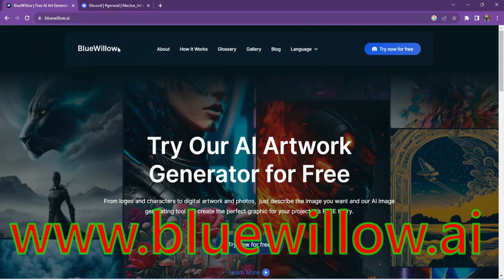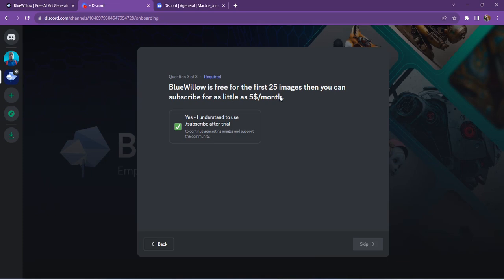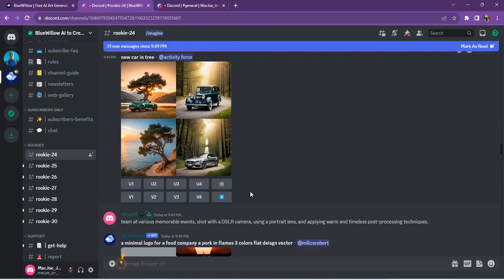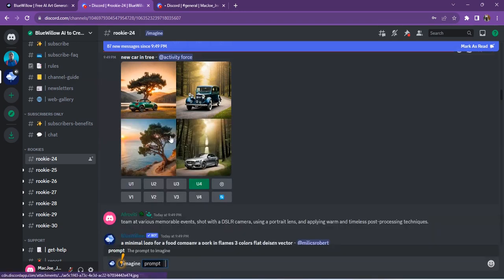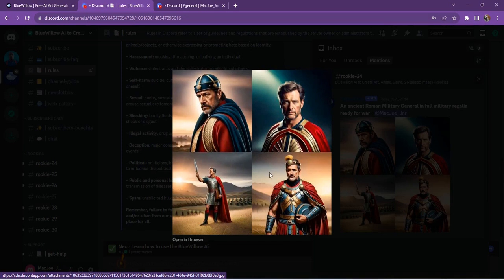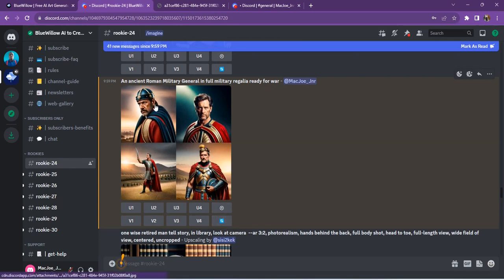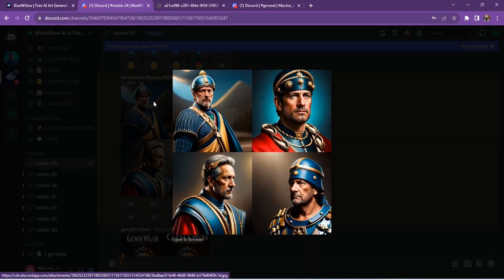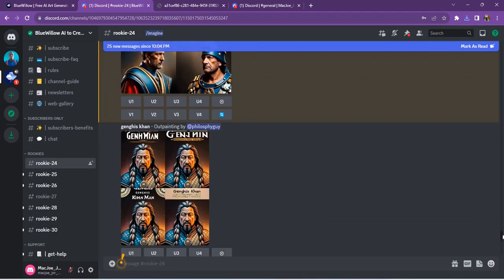BLUE WILLOW AI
Hello people, I bring you greetings from wherever you're watching right now.

In this video, I will show you how to use BlueWillow AI to generate high quality art works, images and vector arts. I will explain how some common functionalities of the BlueWillow AI platform works. Also, I will demonstrate how you can joining the BlueWillow AI Discord Server and how to write prompts.